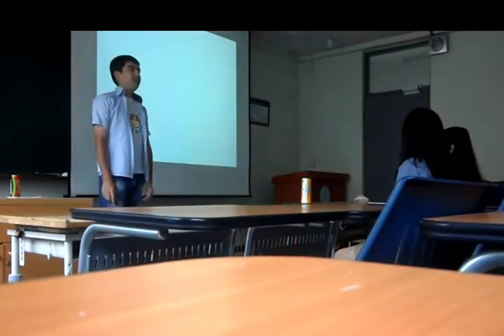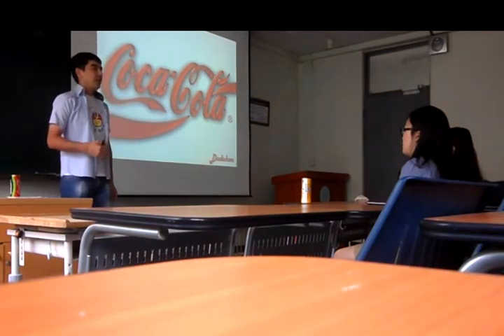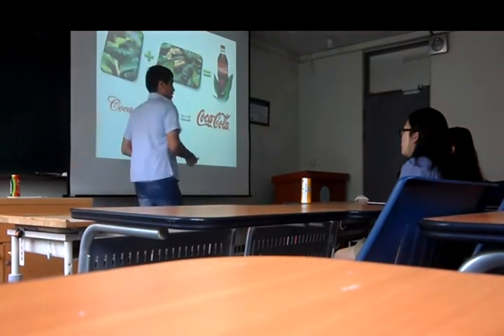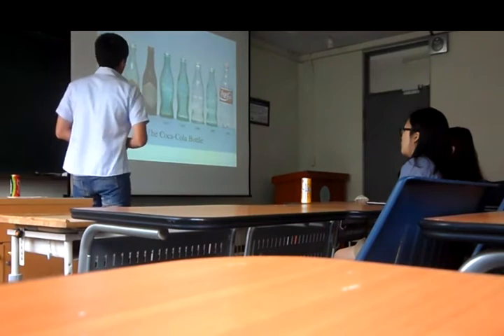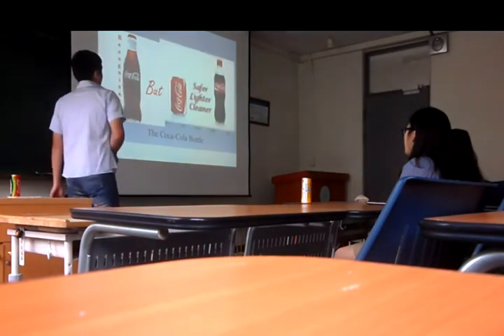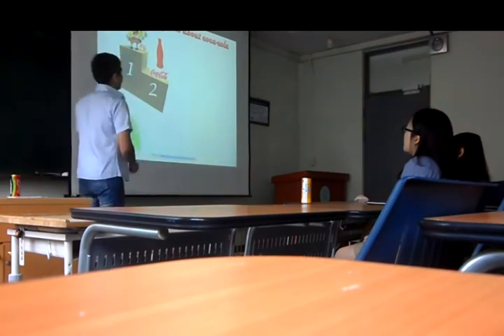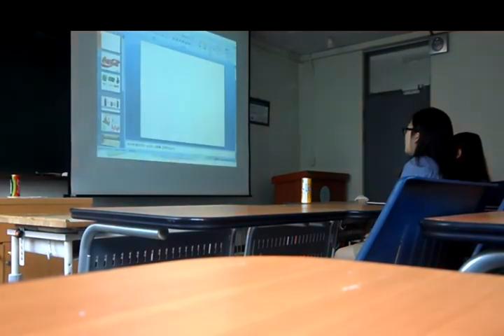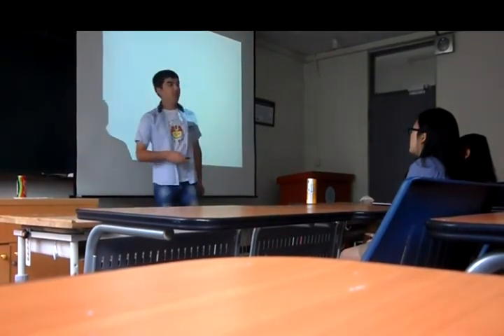Coca Cola presentation (KONKUK University).mp4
Some interesting facts about CocaCola !!!